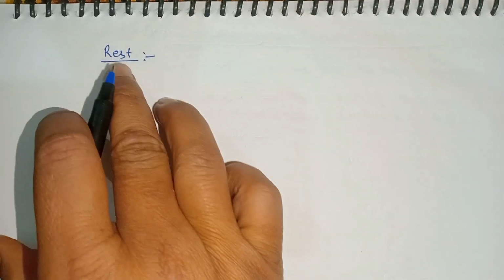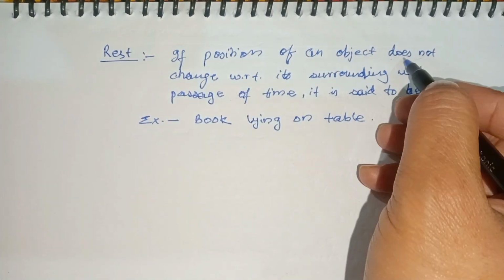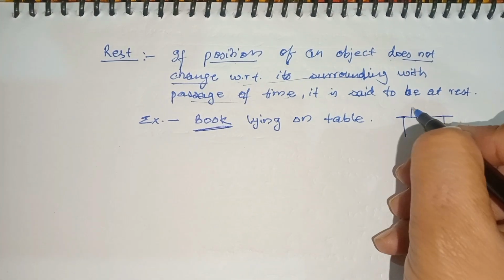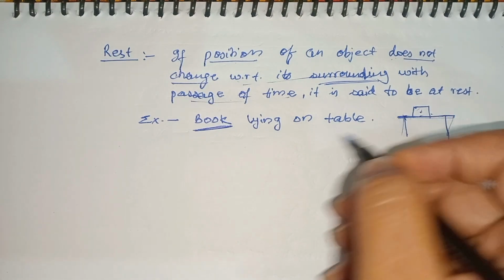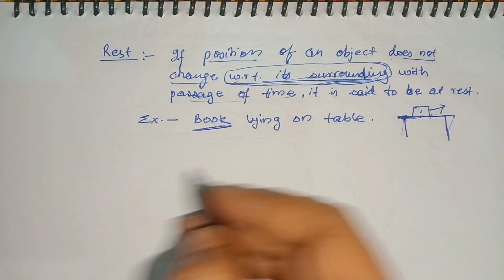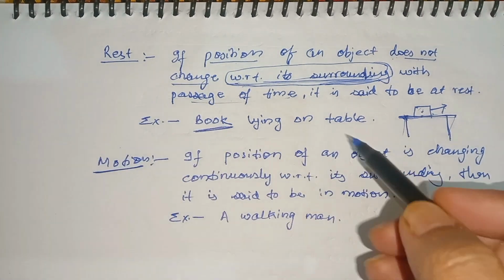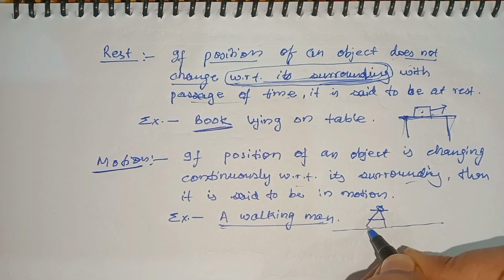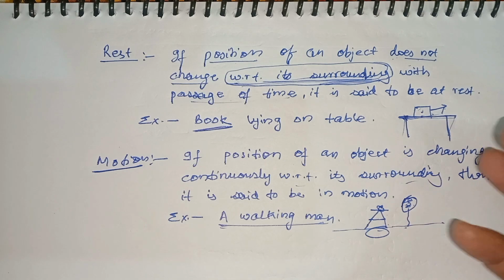rest or motion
rest vs motion

Linear motion and circular motion
Motion and its types
Laws of motion
Rest and motion class 9
Rest and motion class 11